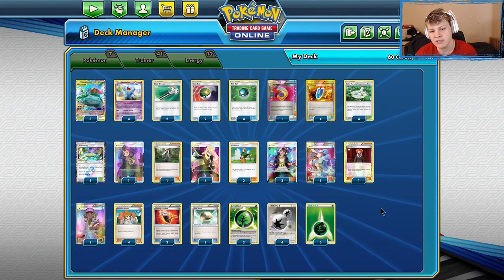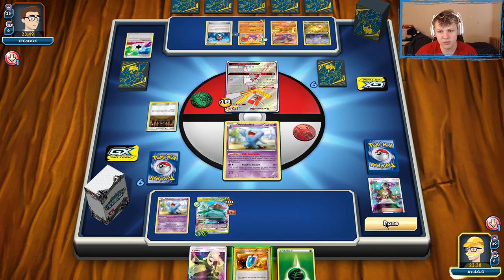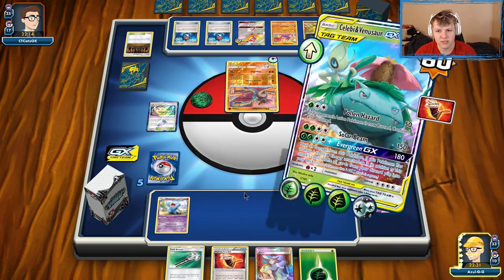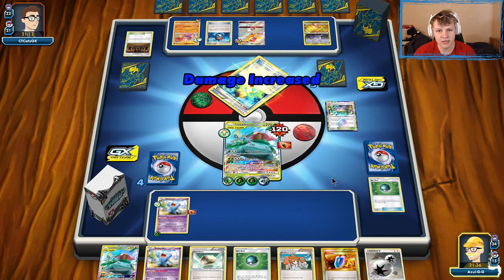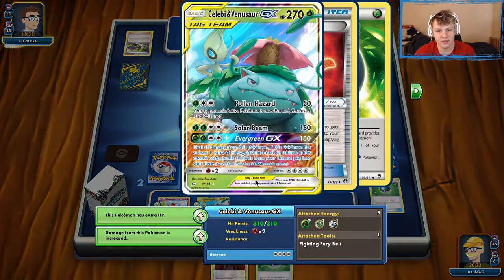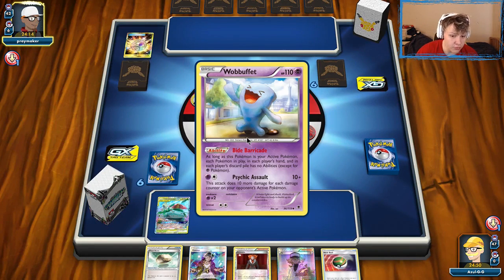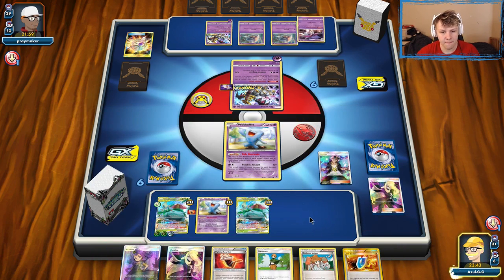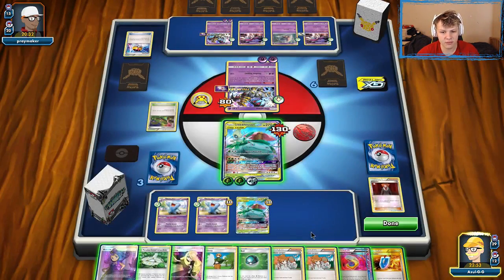Trying out Celesaur in Expanded